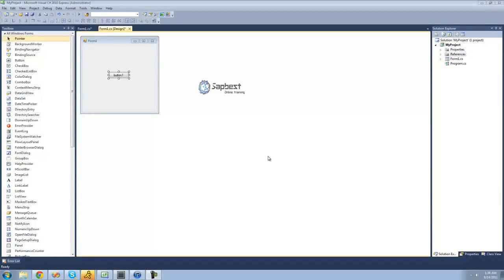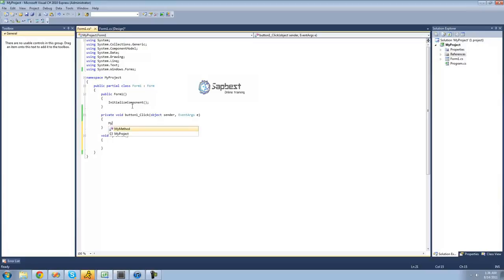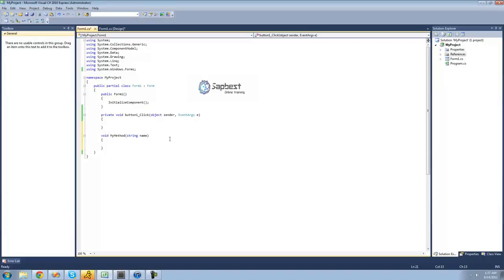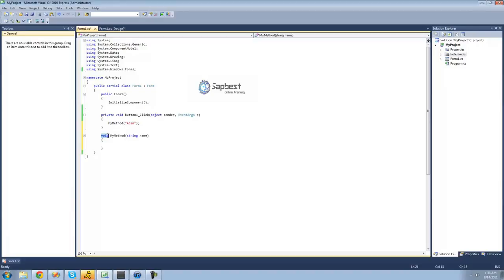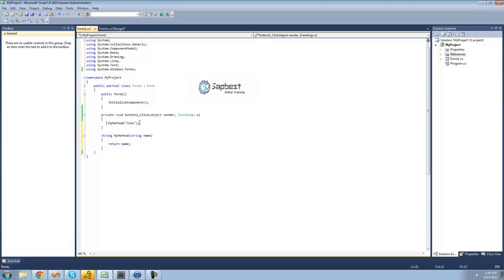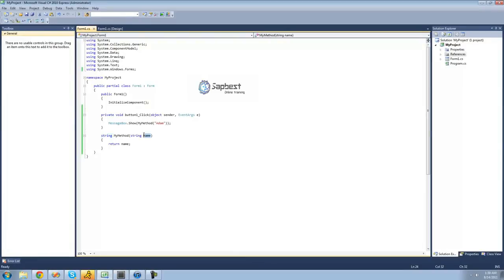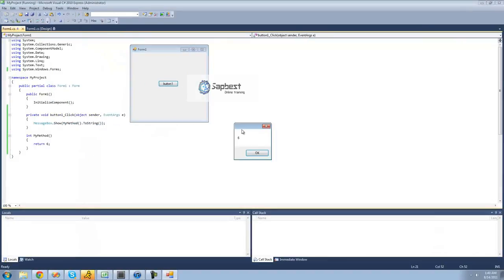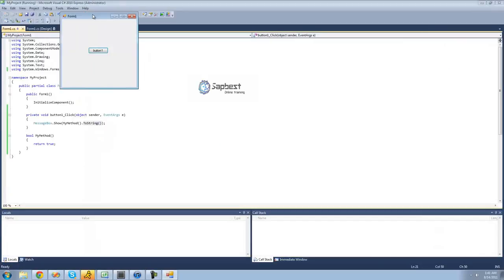C# Beginners Tutorial 17 Methods pt 2